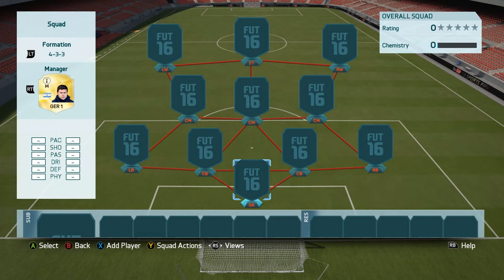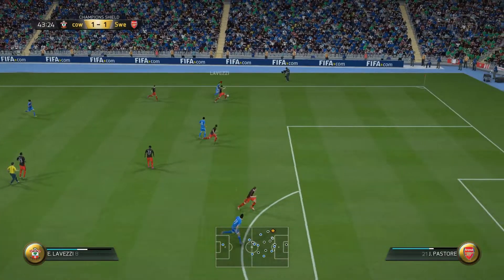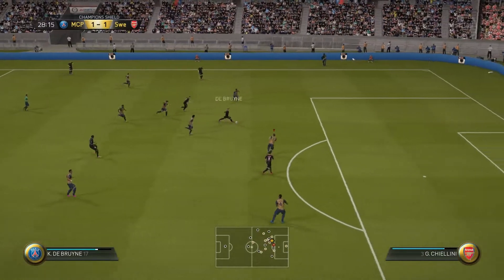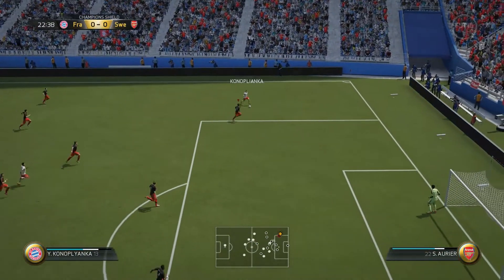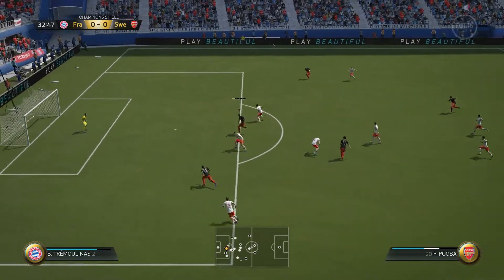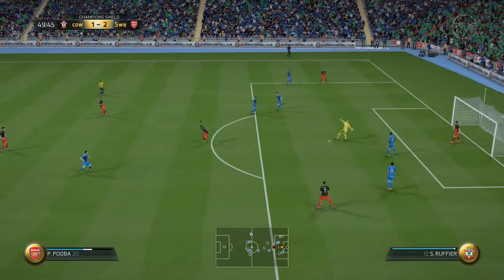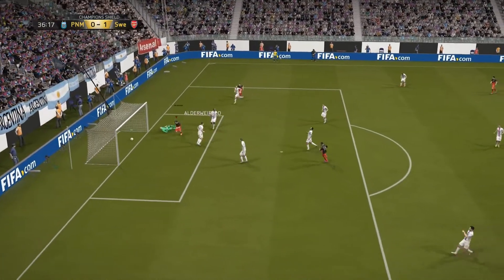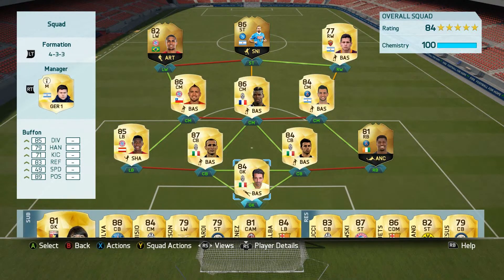Fifa 16 600K 3 league Hybrid || Squad Builder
hello and welcome to the first fifa 16 squad builder and today we are bringing you a 600k 3 league hybrid squad builder. enjoy and let us know what you think of the squad in the comments below. this squad has a mix of everything , good finishers, strength, long shots and a 5 star skiller. ENJOY!